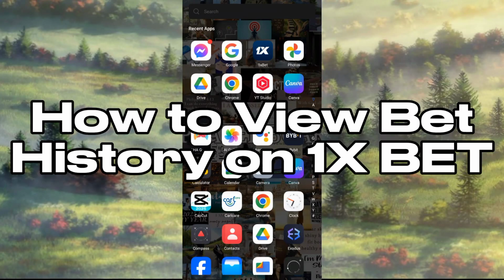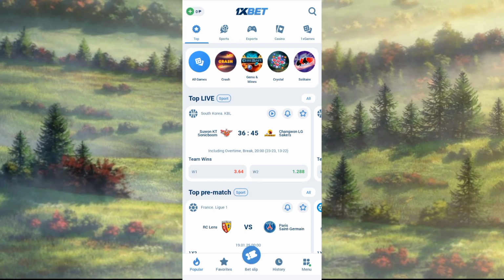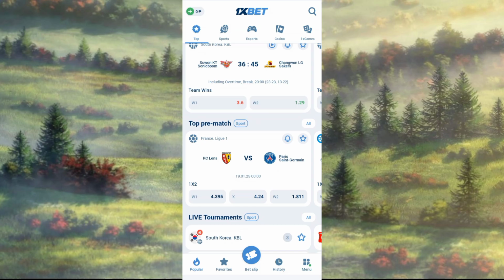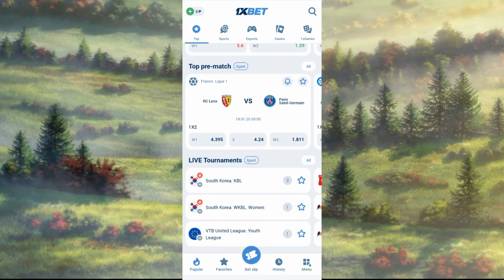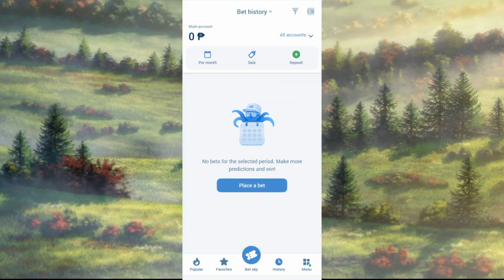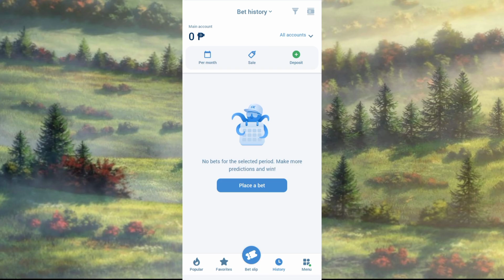QUICK STEPS TO ACCESS YOUR BET HISTORY ON 1XBET (FULL GUIDE)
In today’s video, we’ll guide you on how to view your bet history on 1xBet, so you can easily track your betting activity and results.

📊 What You’ll Learn:
- Step-by-step instructions to access your bet history

💡 Why Check Your Bet History?
Viewing your bet history allows you to keep track of your wagers, assess your performance, and make informed decisions for future bets.

Let’s dive into your bet history on 1xBet today!

CHAPTERS:
00:00 INTRO
00:04 TUTORIAL